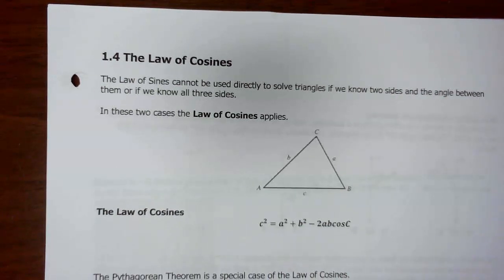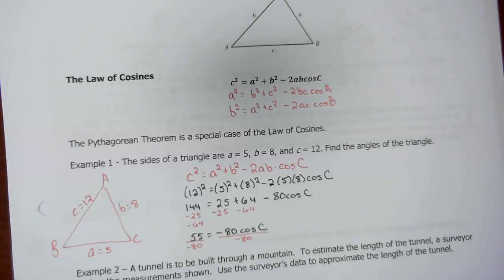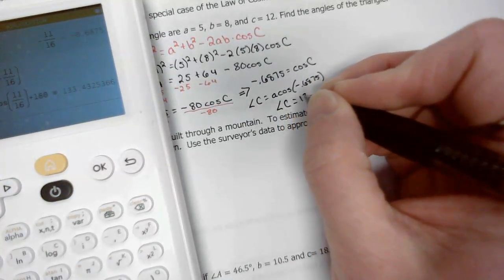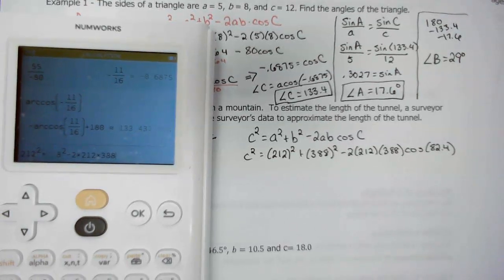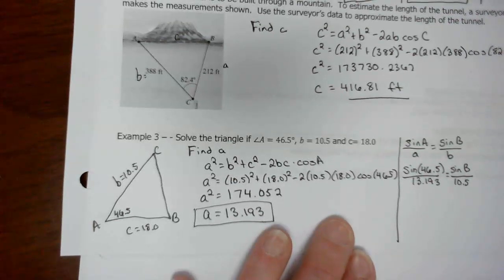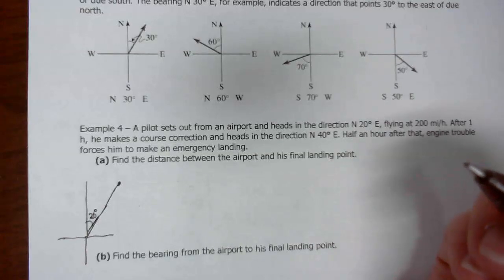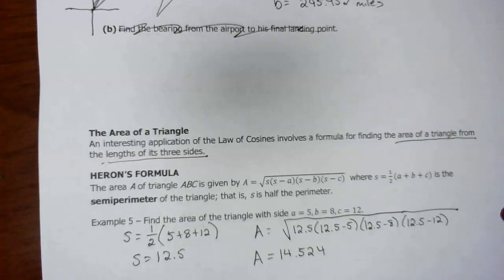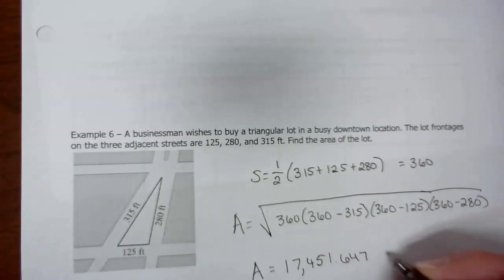1.4 Law of Cosines